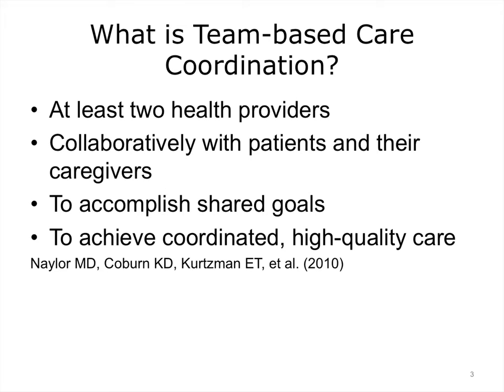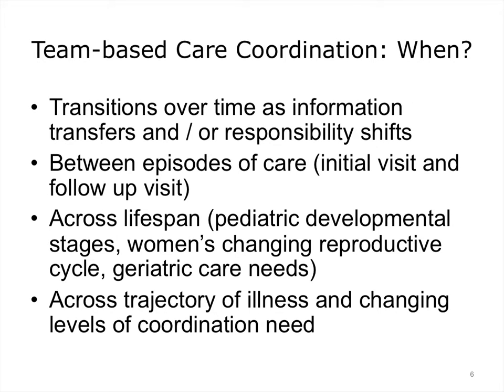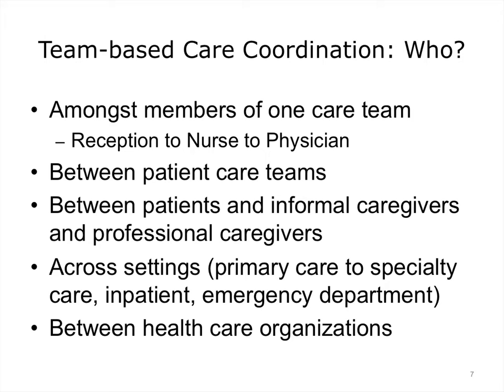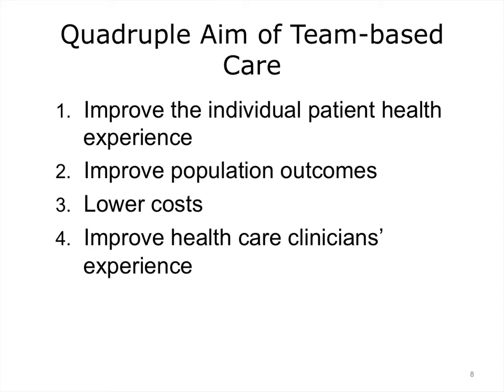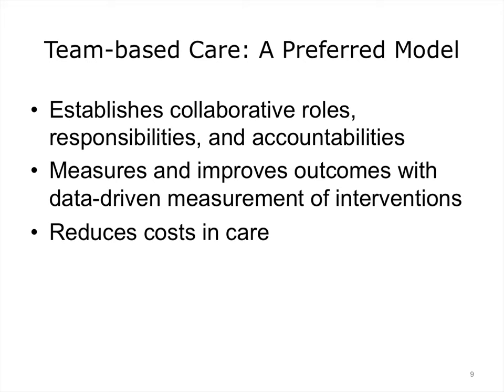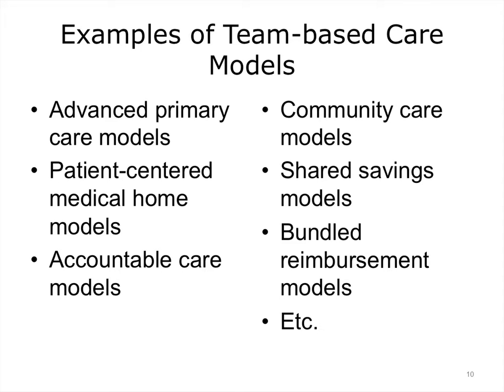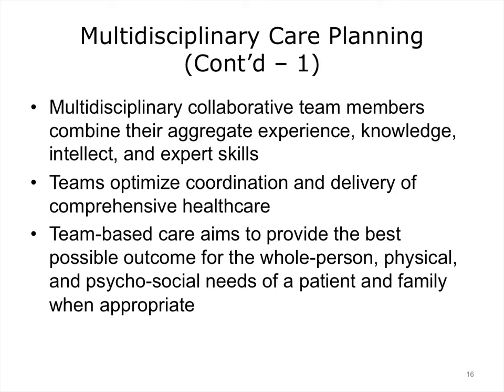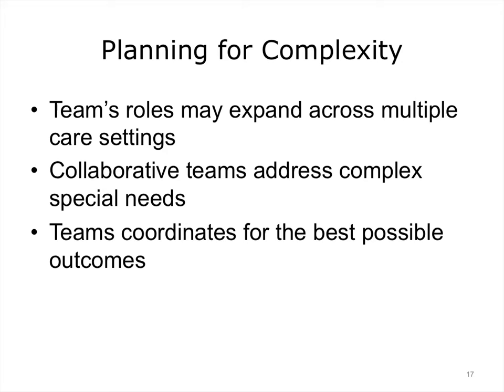ONC Component 22 Unit 2 Lecture a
Unit 2: Team-Based Approach to Patient Care

Lecture a: Multidisciplinary Care Planning:
 • Types of team-based interventions
 • Developing a team-based intervention/roll-out strategy

Description: Welcome to Care Coordination and Interoperable Health IT Systems, Team-Based Approach to Patient Care. This is Lecture a – Multidisciplinary Care Planning.
This unit will explore innovative patient-centered team-based care delivery systems transformation.

Summary: This lecture covered:
 • Team-based care as a proven, preferred model.
 • Trusting relationships and mutual respect are fostered among team members.
 • Patients and families are a part of the team. Patient and family needs change with time, so the composition of the team will also change to meet whole-person needs. The patient and family, when appropriate participate in shared-decision making.
 • Multidisciplinary collaborative team members combine their aggregate experience, knowledge, intellect, and expert skills.